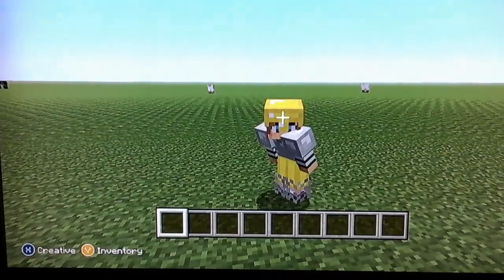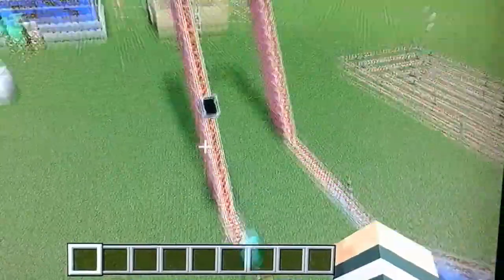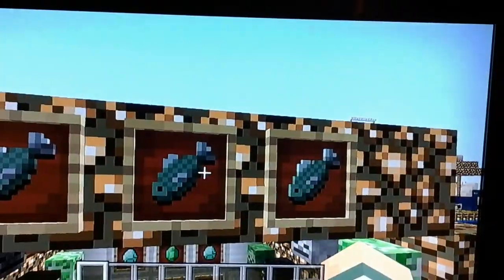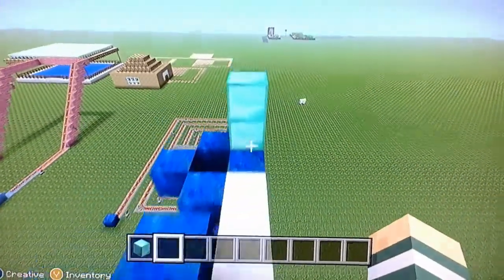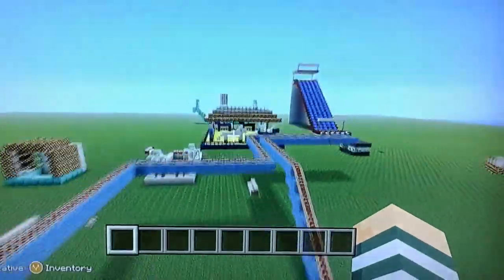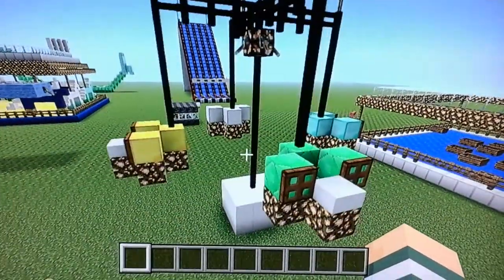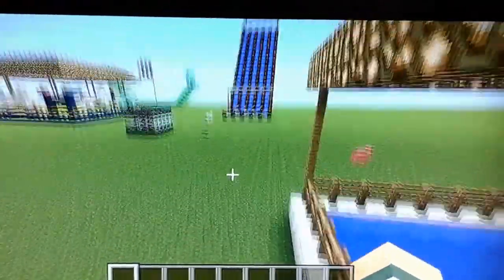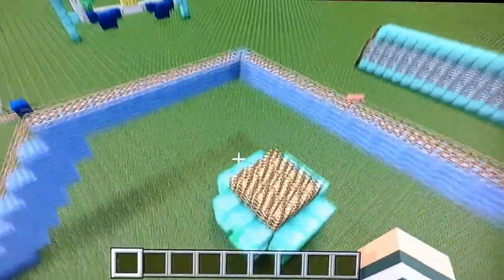Minecraft my carnival